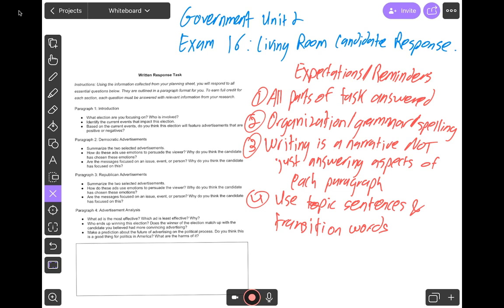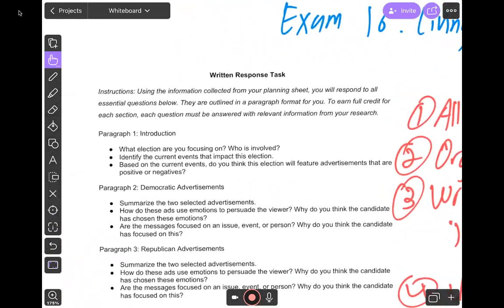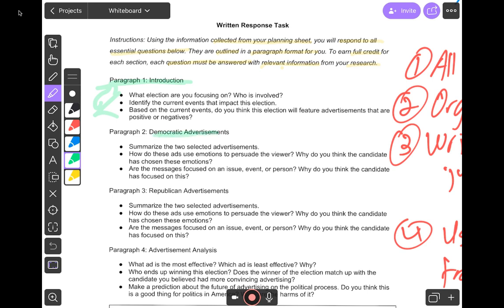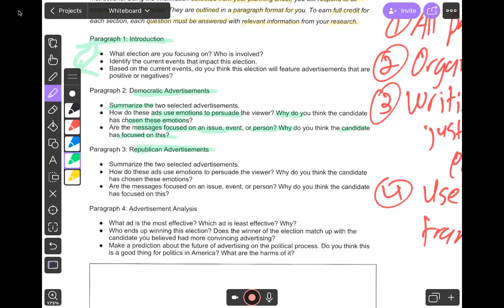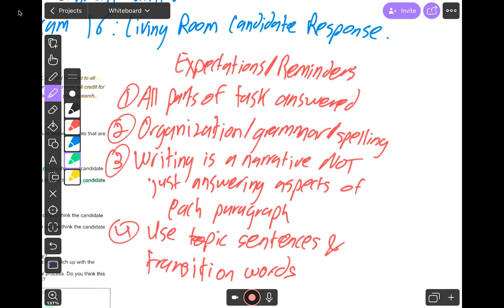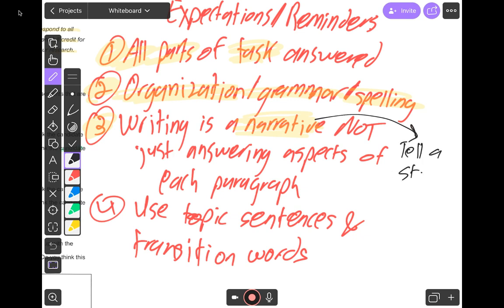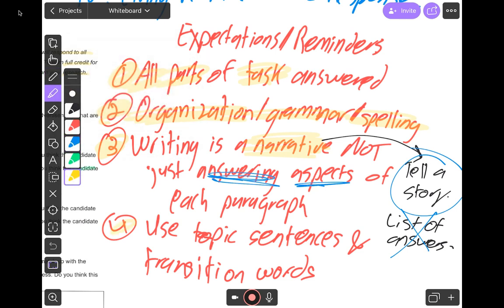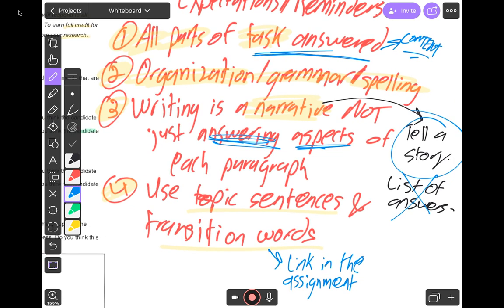Living Room Candidate Written Response Instructions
The video is designed to assist students with Exam 1b, which focuses on crafting a written response based on their research from the Living Room Candidate website.